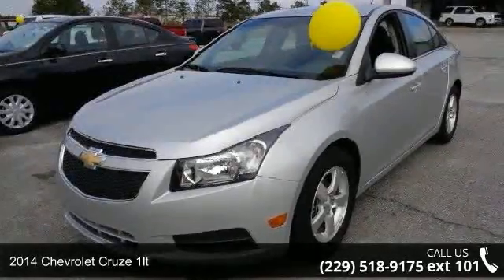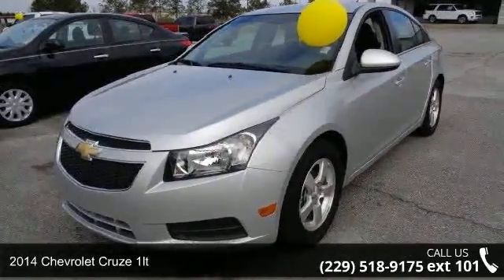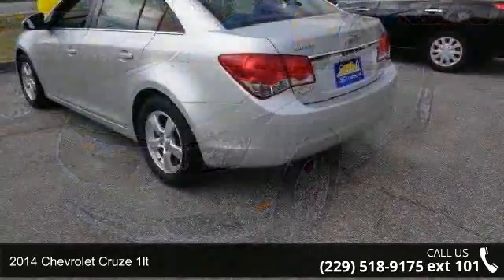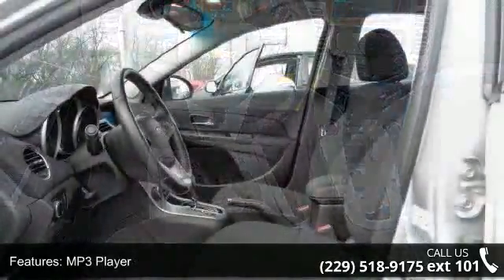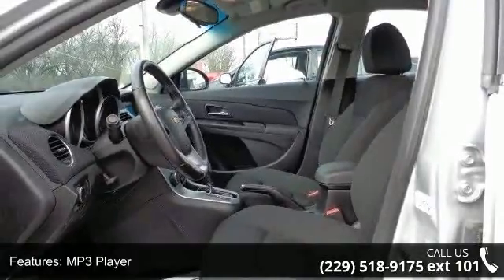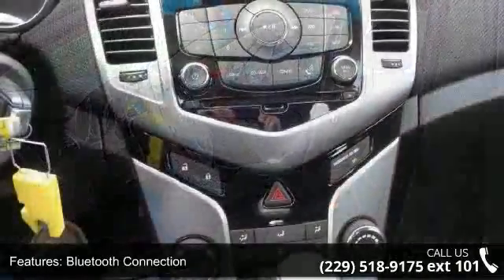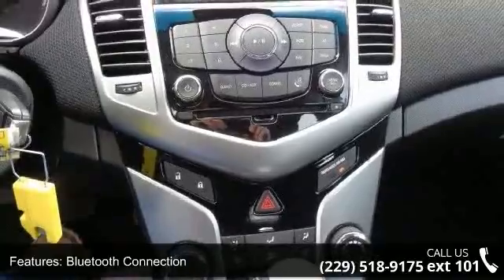2014 Chevrolet Cruze 1LT - Sunbelt Ford - Cordele, GA 31015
For Sale in Cordele, GA 31015

2014 Chevrolet Cruze 1lt Condition: Used Mileage: 31900 Transmission: 6-Speed Automatic Exterior Color: Silver Doors: 4 Stock: C5PU12 Cylinders: 4